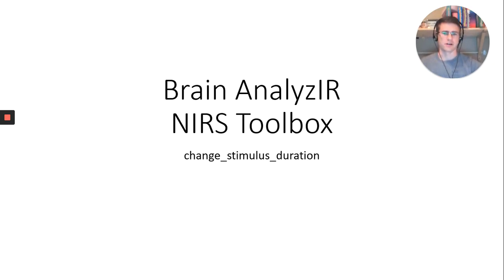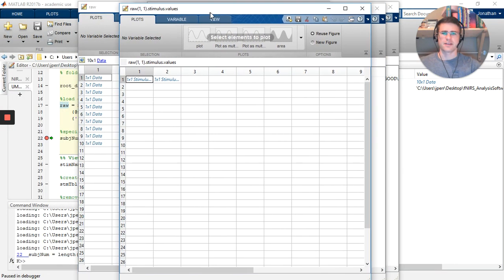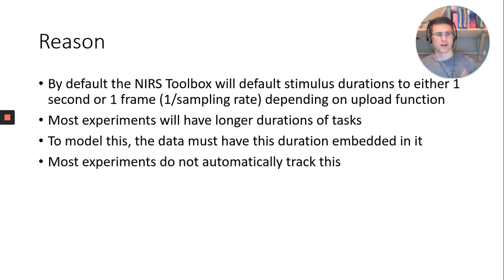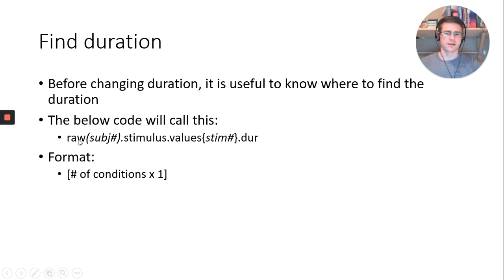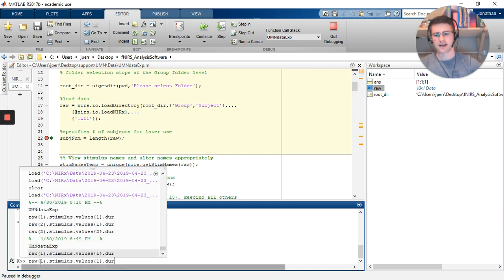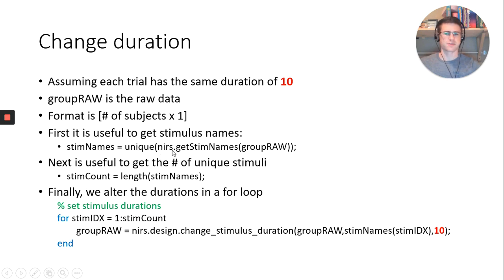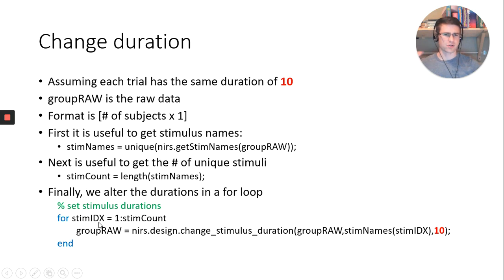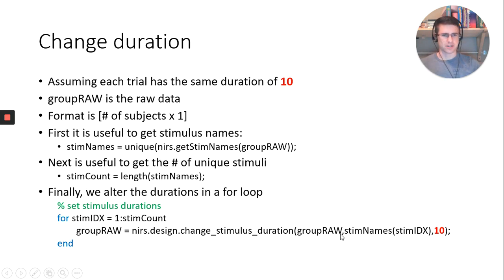Brain AnalyzIR - change_stimulus_duration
How to change your stimulus duration in your raw data in the NIRS Toolbox or Brain AnalyzIR